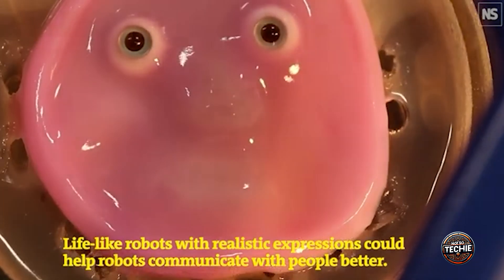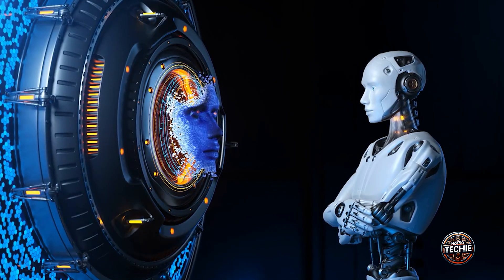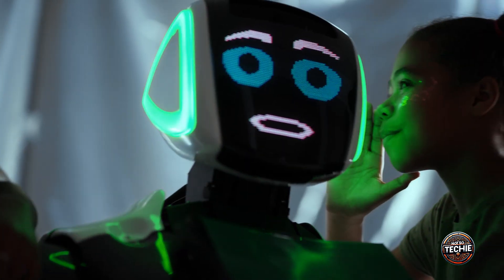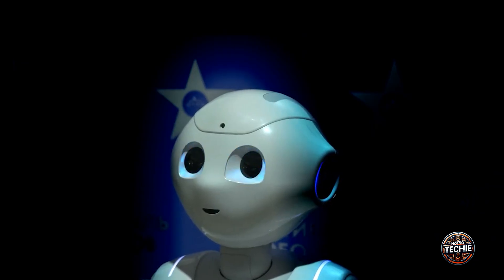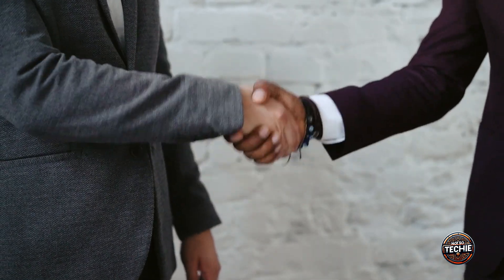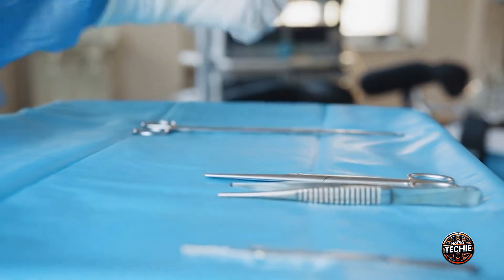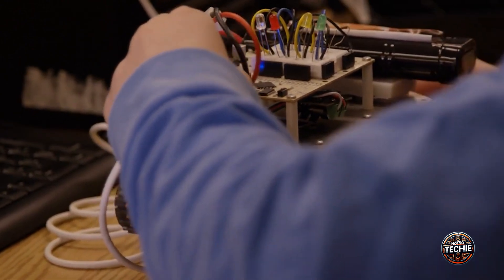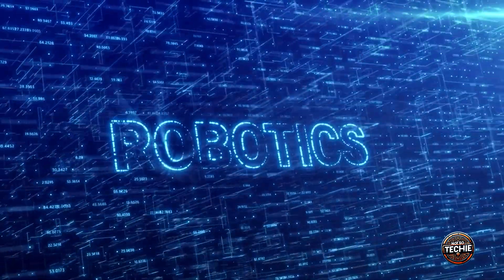The Future is Here: Robots with Living Human Skin!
🔬 Unveiling the Future: Living Skin on Robots! 🤖✨
Imagine a robot with human skin—sounds like science fiction, right? But it's real and happening now! 🌟 Discover how scientists are bridging the gap between humans and machines by growing living skin on robots. This groundbreaking research combines biotechnology and robotics to create robots that look, feel, and move like us. Dive into this fascinating journey where technology meets biology!

🌐 Key Topics Covered:
The challenge of creating realistic humanoid robots
Overcoming the Uncanny Valley effect
Breakthroughs in living skin technology
Real-world applications in healthcare, customer service, and more

👩‍🔬 Featured Success Story: Dr. Shoji Takeuchi's lab at the University of Tokyo has managed to cover a robotic finger with living skin that bends and stretches without tearing!

🚀 Why It Matters:
Advancing robot skin technology is crucial for enhancing human-robot interaction. Imagine prosthetic limbs that look natural or service robots offering genuinely human-like gestures.